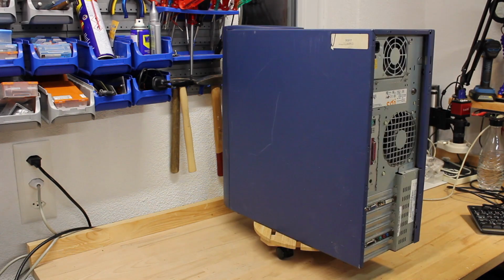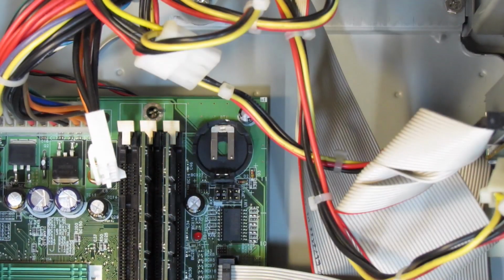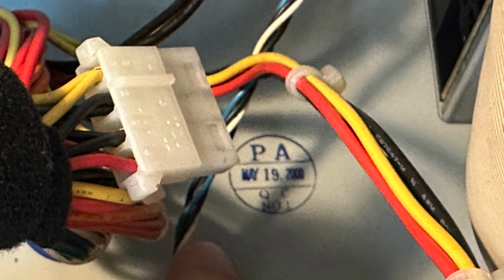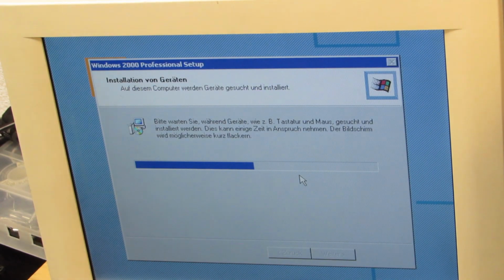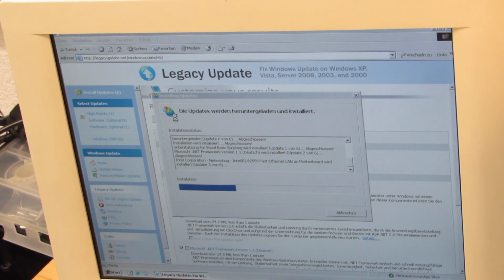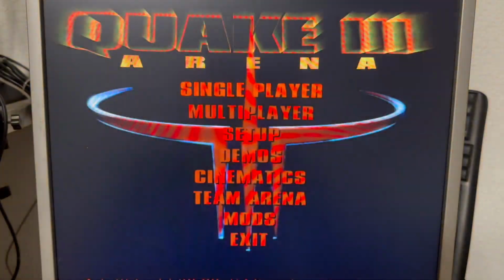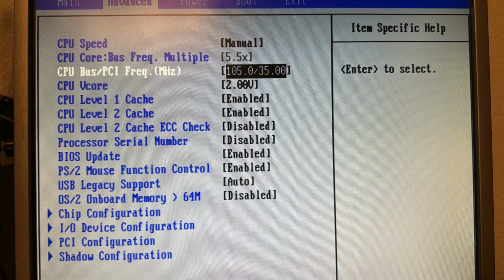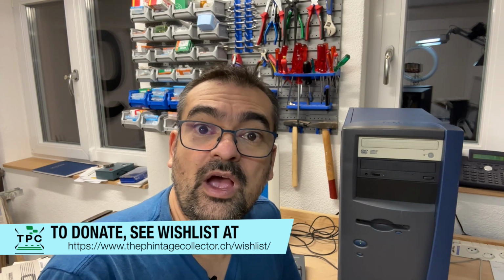The SGI 230: Is this graphics workstation also a retro gaming rig?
In this video, we're going to be taking a look at the SGI Visual Workstation 230. Is was a graphics workstation, but could it serve as a (retro) gaming rig?

The SGI Visual Workstation 230 saw it's market entrance around 2000, and was met with mixed reactions.
While it's not as capable as the other x86 platforms systems like the SGI 320 and 520 workstations, it was still inteded as a graphics workstation and featured special graphics options for that purposes.
All in all it may still stack up well in comparison of contemporary machines of the time.
And in retrospect, would it actually make a good gaming rig?
Let's take a look and see what the verdict is.

00:00 Intro
00:56 A Look Inside
02:40 A Bit of Restoration
05:29 An SGI with a Standard PC BIOS?
06:15 Windows 2000. Period correct or not?
07:42 Some insights to System Performance
09:12 Bechmarking ... like a gaming rig!
11:26 Another Benchmark ... in LOW-RES mode!
13:05 The usual disgust on cleaning Keyboard and Mouse
13:24 Conclusion
14:50 Outro